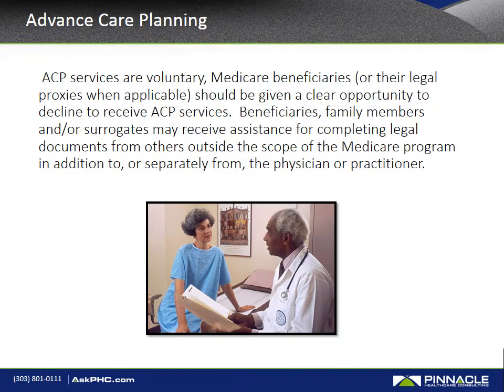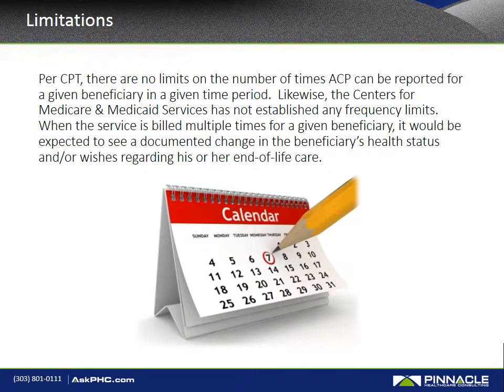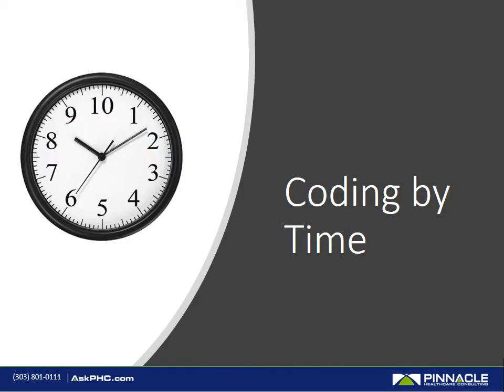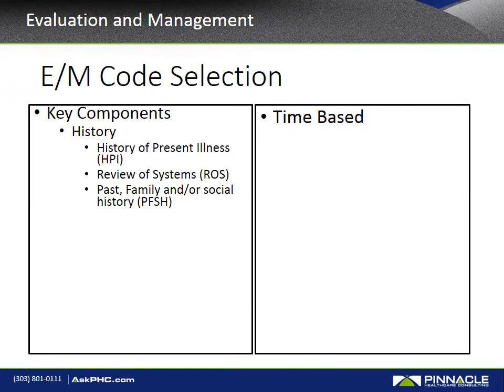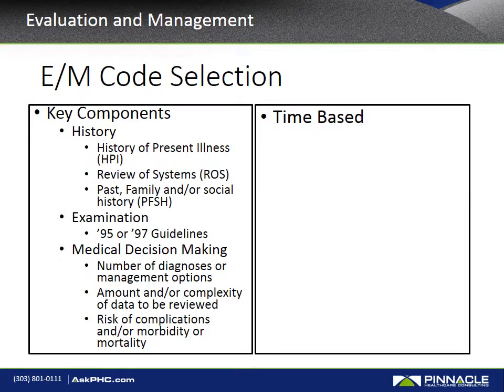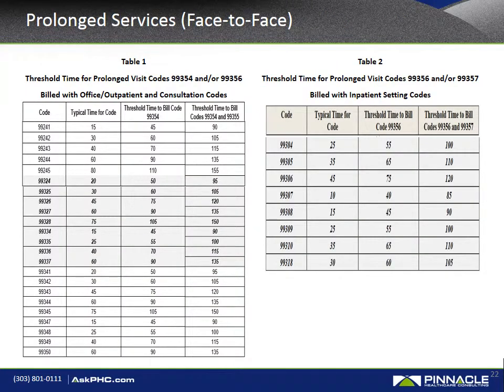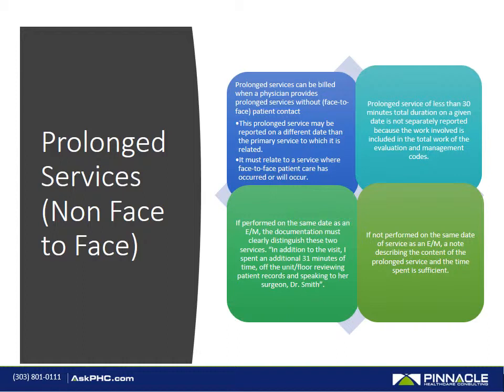Advance Care Planning, Evaluation, and Management - Time Based Coding